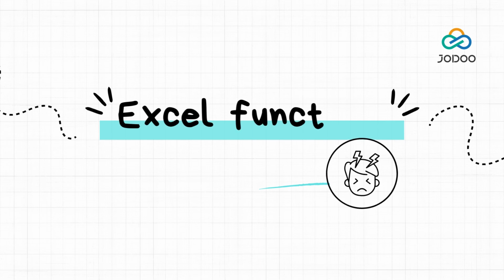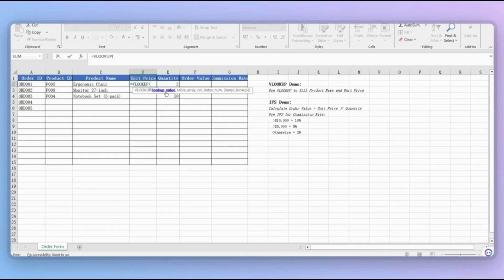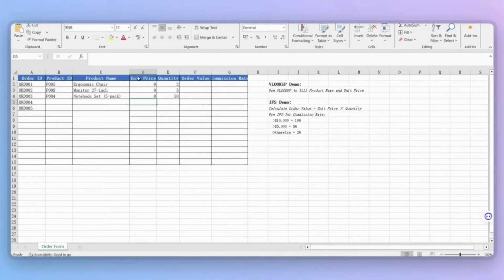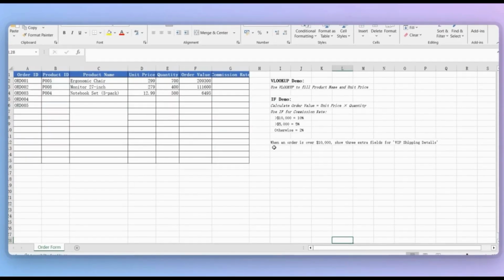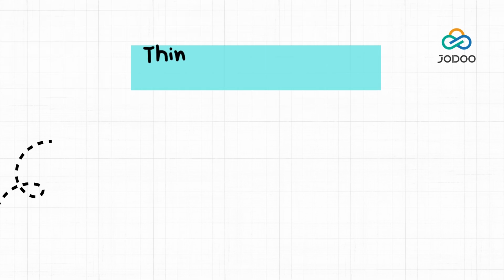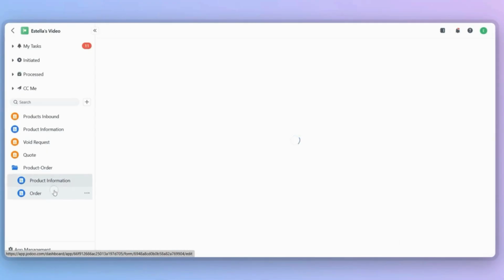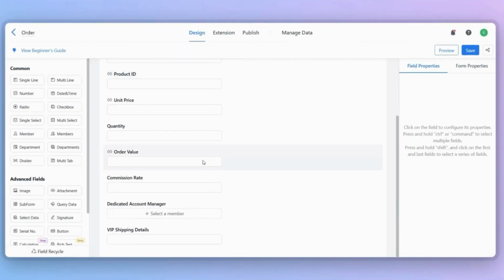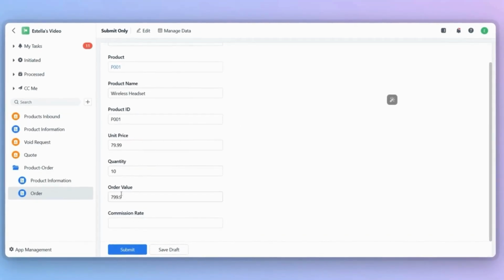The Ultimate Excel Functions Cheat Sheet (And Why You Should Stop Using Them)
Tired of Googling 'Excel functions syntax' every time you hit a wall? 😫 We've all been there, staring at a broken REF! error from a VLOOKUP formula.

In this video, we'll teach you two of the most powerful functions in Excel, step-by-step, to level up your data analysis skills. BUT, we'll also reveal a secret weapon 🤫—a way to achieve the same results (and more!) without memorizing a single complex formula.

Whether you're an Excel beginner or a seasoned pro, you'll discover a better way to turn your data into a fully functional business app.

LINKS & RESOURCES
👋 ABOUT JODOO
⏰ TIMESTAMPS ⏰
0:00 - The Problem with Relying on Excel Formulas
0:31 - Part 1: How to Use VLOOKUP Step-by-Step
1:50 - The BIG Limitation of VLOOKUP You Need to Know
2:13 - Part 2: Mastering the Nested IF Function
3:26 - Why IF Function Logic is Trapped in the Cell
3:59 - The Secret Weapon: From Spreadsheet to Business App
5:08 - How Jodoo Solves the VLOOK-UP Problem (No Formulas!)
6:20 - Building Interactive Logic with Jodoo (No Nested IFs!)
7:23 - Your Next Steps & FREE Resources

In this tutorial, you will learn:
✅ How to use the VLOOKUP function to connect data across different sheets.
✅ How to build powerful, tiered logic using the Nested IF function.
✅ The critical limitations of traditional spreadsheets that hold you back.
✅ How to use Jodoo, a spreadsheet-like database, to link data without fragile formulas.
✅ How to create interactive forms with conditional logic that show/hide fields automatically.
✅ How to move from being a "spreadsheet manager" to an "automation builder".

This video is perfect for anyone in finance, marketing, operations, or small business owners who rely on Excel but are ready to build more robust, collaborative, and automated solutions.

Happy building! 🚀